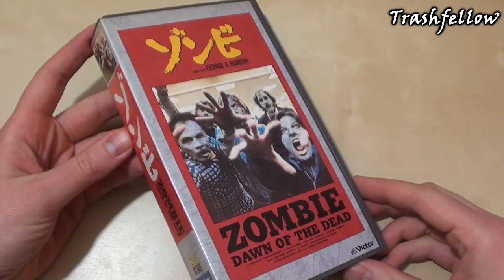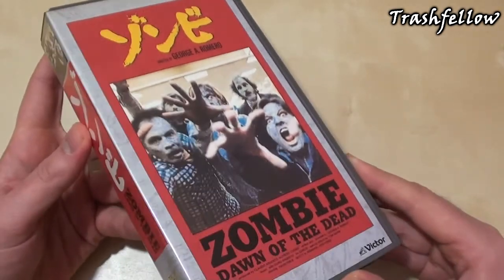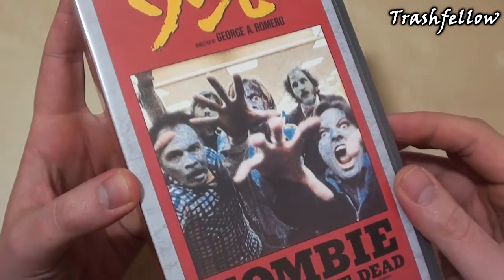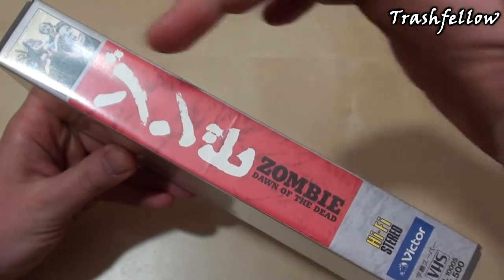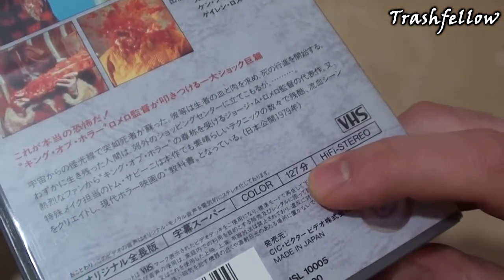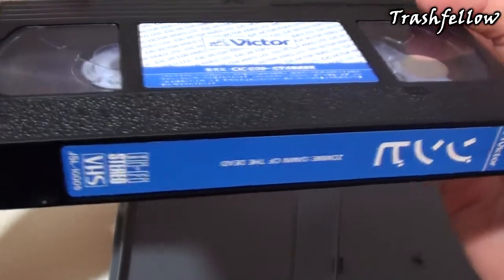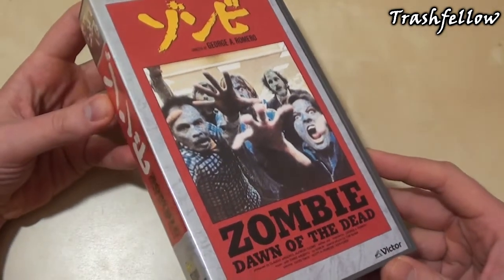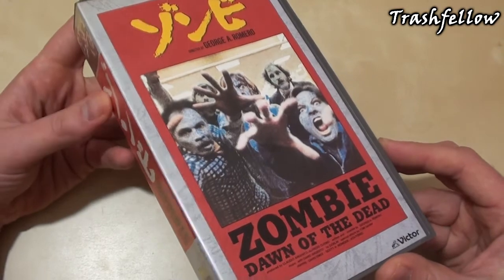Dawn of the Dead | Zombie VHS | Victor [JP]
Today I am about to show you another Dawn of the Dead edition. A japanese VHS Tape from the label Victor released back in 1990 which can be considered as a reissued edition of the 1985 VHS Tape.